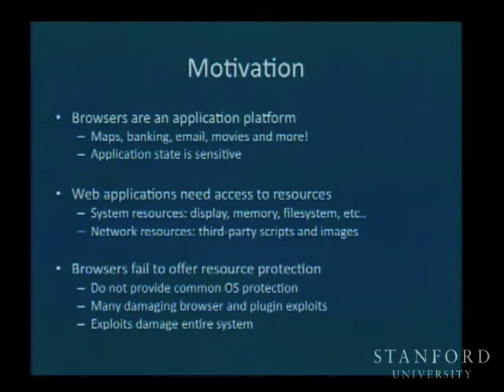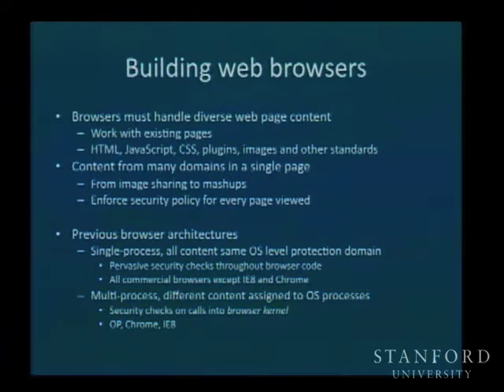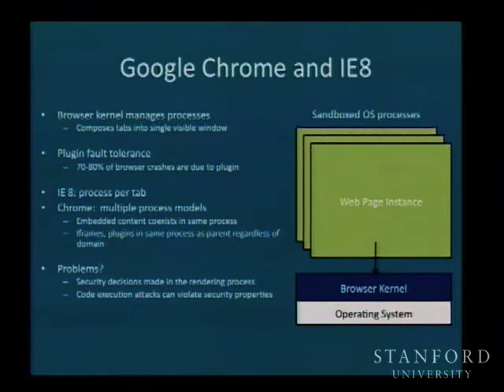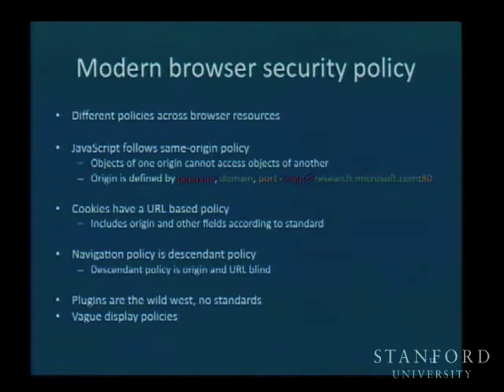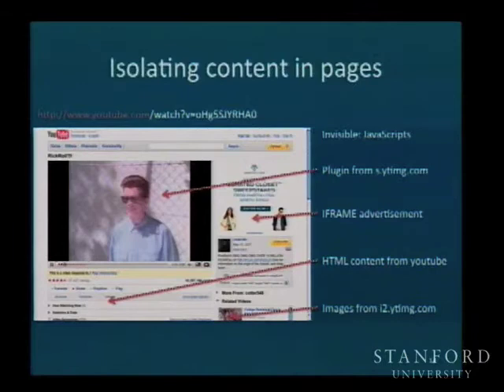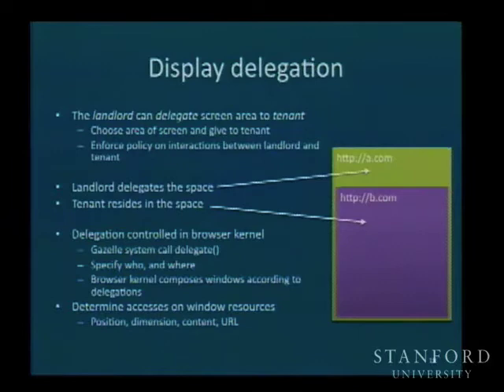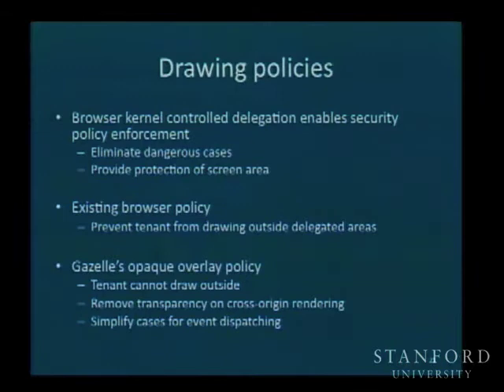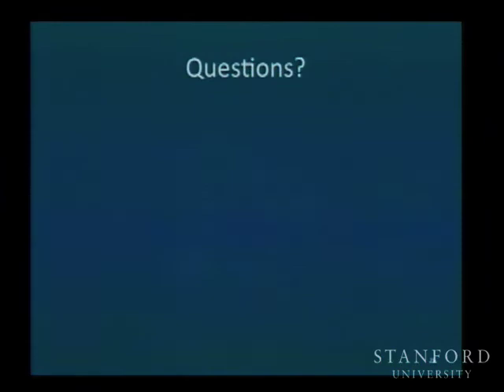The Gazelle Browser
(April 15, 2009) Chris Grier